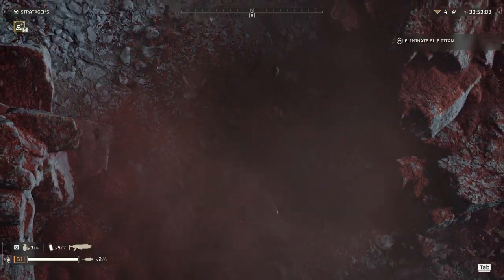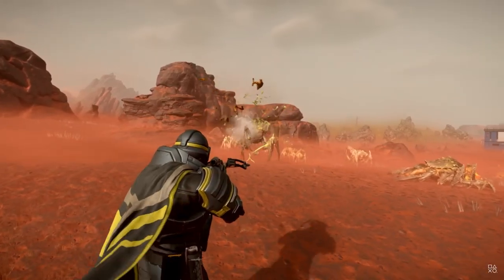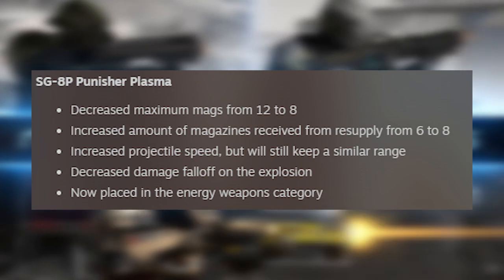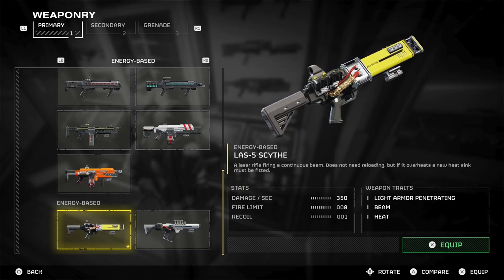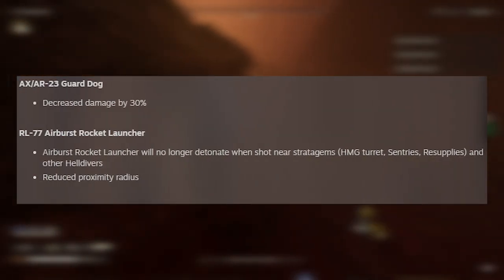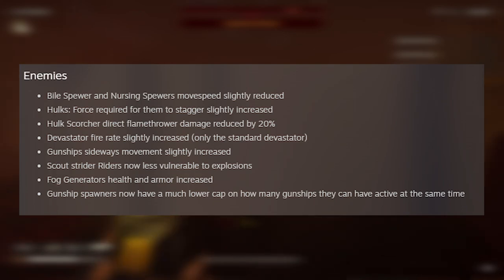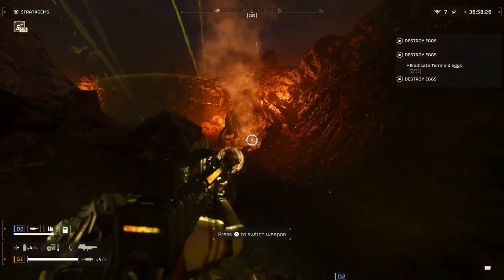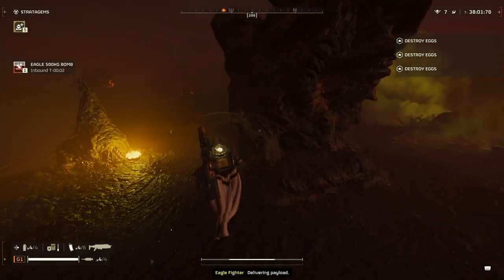This patch changes EVERYTHING! Helldivers 2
Helldivers 2 just had a massive new update, and everything from weapons to enemies have been drastically changed! If you are looking for the best builds, how to optimize your loadout, or want to know what new enemies are doing, this patch was one you can't miss!

Everyone is playing Helldivers 2, so here are 10 Helldivers 2 tips to become a full-blown Helldivers 2 pro! If you are looking for how to master Helldivers 2, here it is!

We've all been looking for the best weapons in Helldiver 2, the easiest way to level in Helldiver 2, and the best loadouts in Helldiver 2, so let's get to the bottom of it!

I'll be giving regular updates on Helldivers 2 news, new updates, the best armor, and the best Helldivers 2 tips you could need to be the best dang Superearther you can be.

Ooh-rah!

Let's see if we can get Helldivers 2 on Xbox! Join us brothers!
0:00 intro
0:28 General Balancing
1:01 Weapon Changes
6:20 Stratagem Changes
7:10 Enemy Changes
8:46 Patrol Spawning
9:05 Gameplay Shifts
9:48 Crash Fixes & Known Issues
10:15 Outro